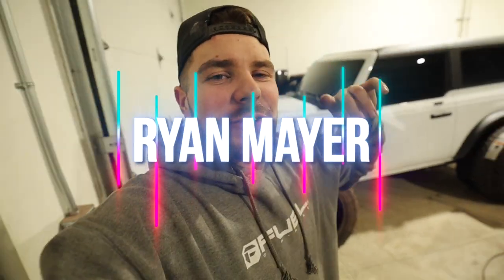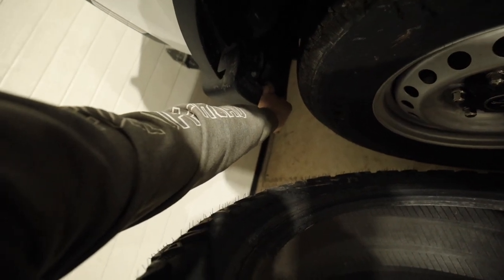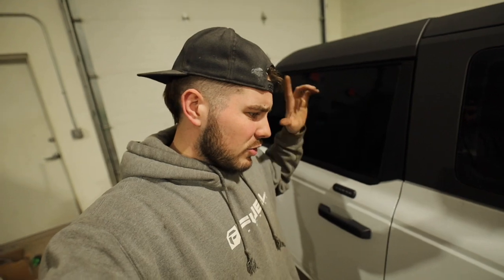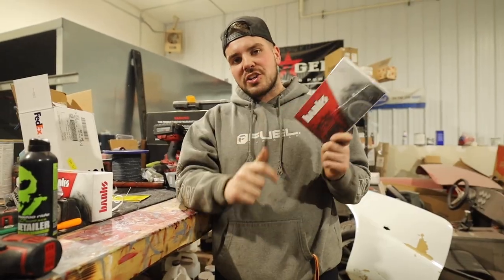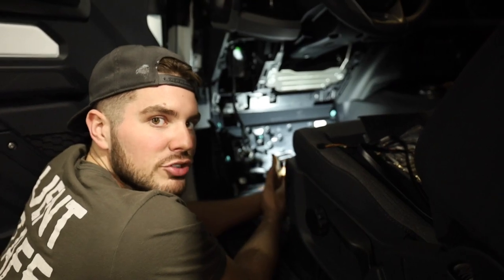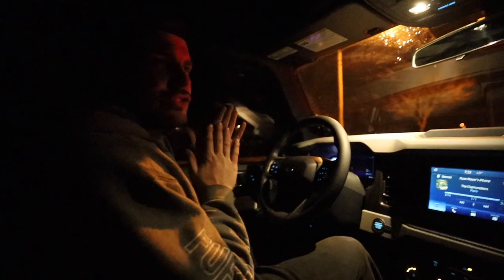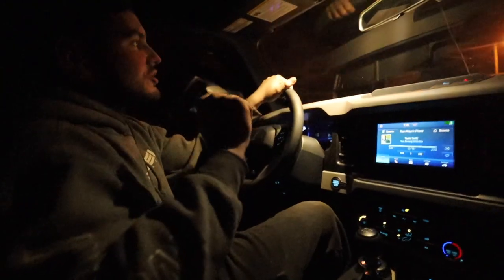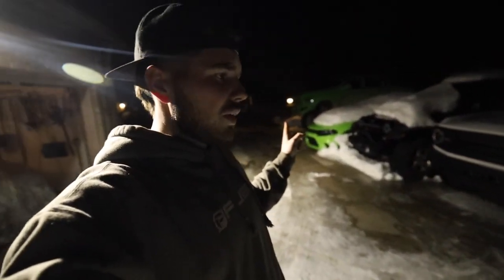EVERY NEW BRONCO IS PLAGUED WITH THIS ISSUE...Heres How To Fix It!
Dont Forget to Enter to Win A Pedal Monster!

Head Lamps

CODE: Diesel10

30 Days of FREE Amazon PRIME!!

Links: ⛓
RAPTOR LINER
Push Button Switch
Star Kit
Rock Lights
Fuel Tank/Pump Tool
9H Ceramic
Rain X Additive
30'' Light Bar
20'' Light Bar
30 Days of FREE Amazon PRIME!!
24 Pack Black Ice

- Aux Beam
- VanTrue